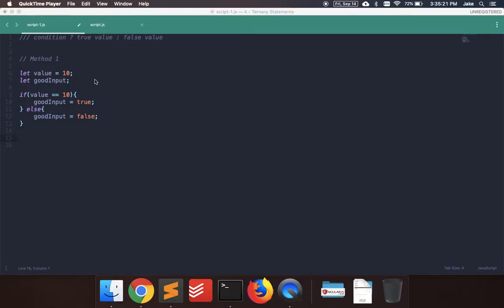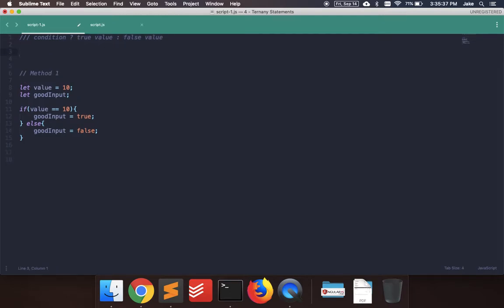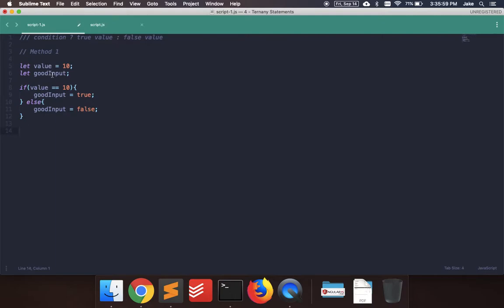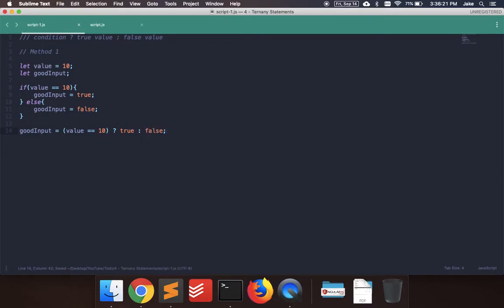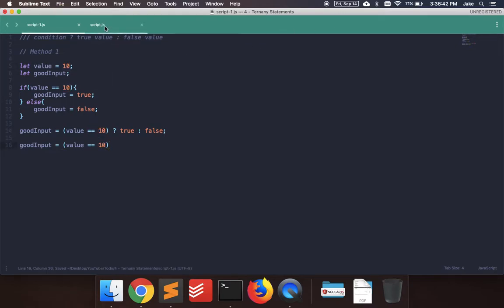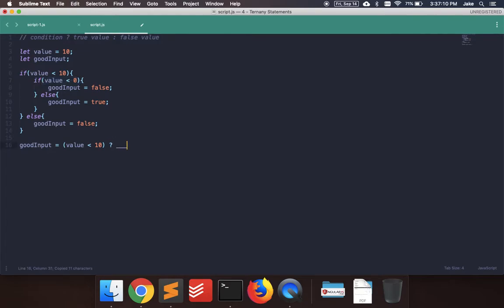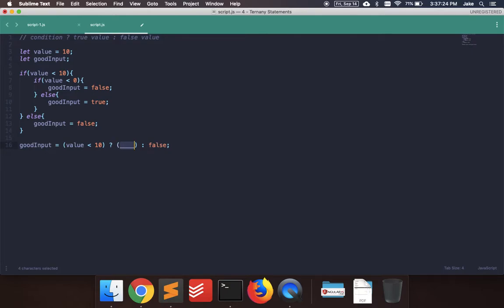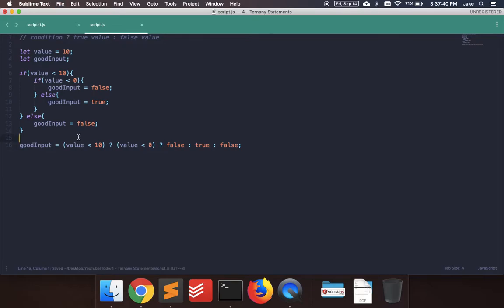Ternary Operator in JavaScript - Intermediate Coding Tutorial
Hey guys! Today we are going over the ternary operator in JavaScript. The ternary operator in JavaScript has three parts:
1. The condition
2. The value if the condition evaluates to true
3. The value if the condition evaluates to false

Putting it all together a JavaScript ternary operator expression looks as follows:
condition ? trueValue : falseValue

ex.
if(age == 21){
     allowed = true;
} else{
     allowed = false;

OR

allowed = (age == 21) ? true : false;

OR

allowed = (age == 21);

Checkout a full JavaScript guide: